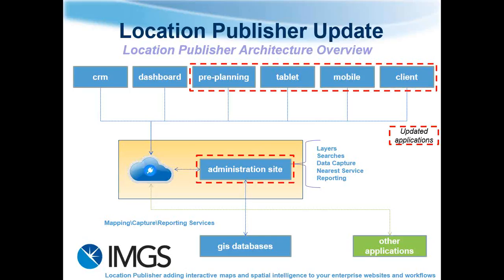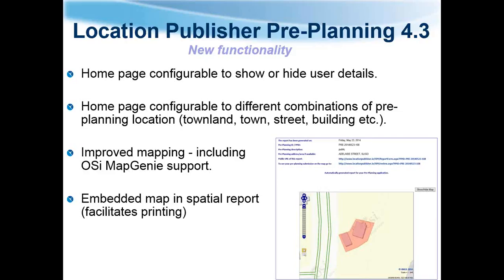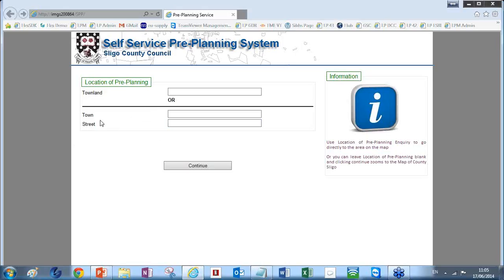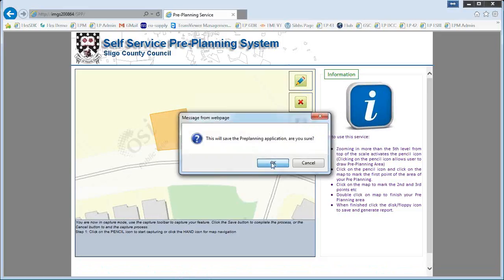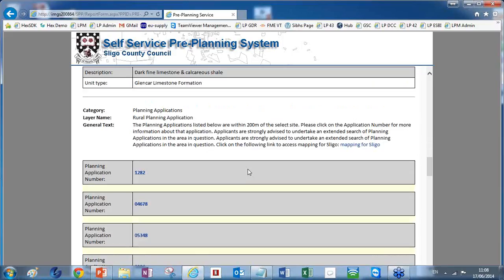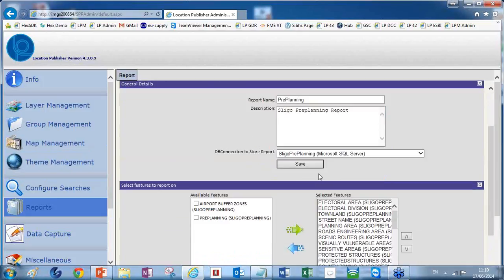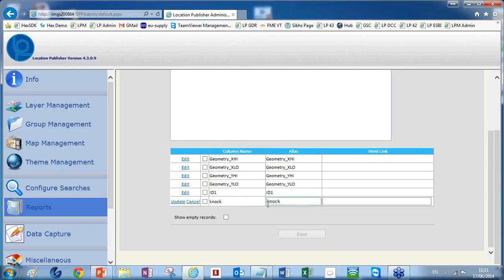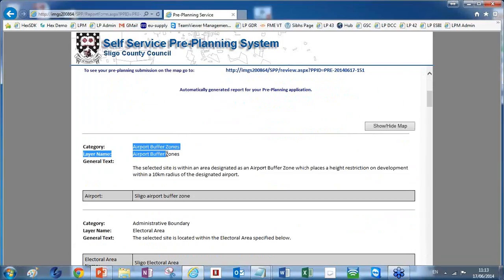IMGS Webinar: Location Publisher Pre Planning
This webinar will provide attendees with a first-hand look at the newly released IMGS Location Publisher Pre-Planning 4.3 with the latest reporting tools.